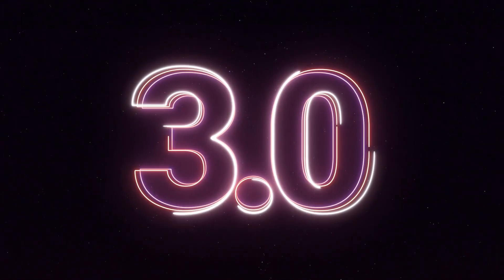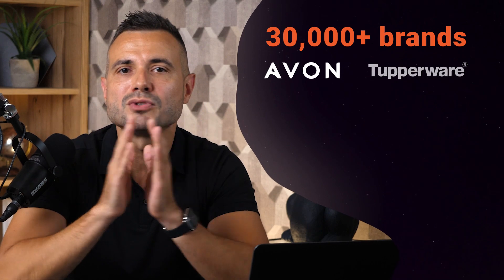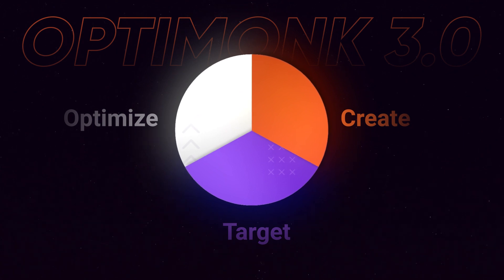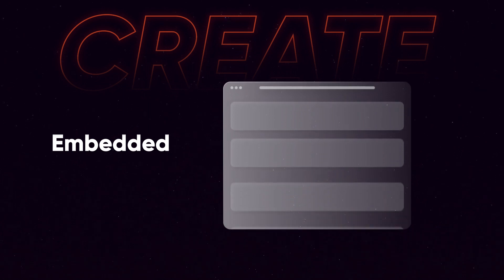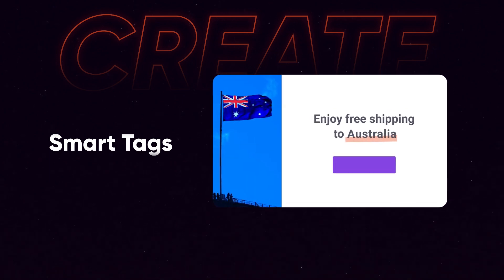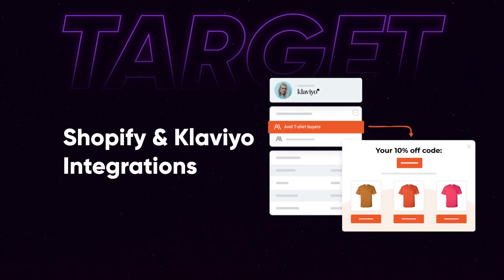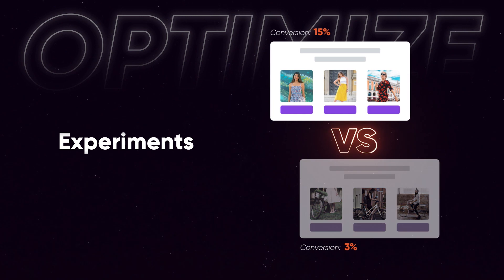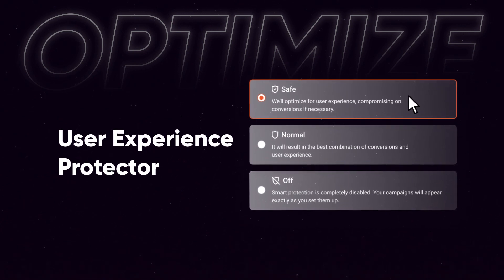Introducing OptiMonk 3.0 | Personalize. Optimize. Monetize.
We're happy to introduce OptiMonk 3.0 - the brand new version of our tool. Learn about how OptiMonk 3.0 came to life and how it's sure to change the way you think about conversions.

With OptiMonk 3.0, we want to empower the average online business with Amazon-like superpowers by allowing them to personalize shopping experiences with ease to win customers for life. Maximize conversions through personalizing parts of your website, run powerful experiments and scale your messages with a peace of mind, knowing that you use the best possible tactics.